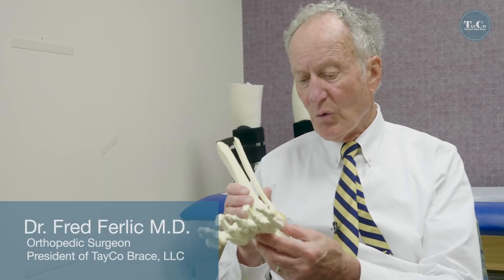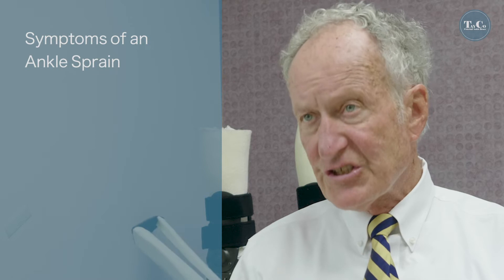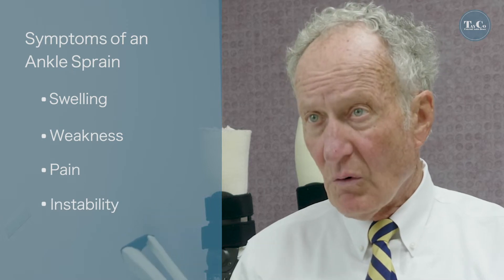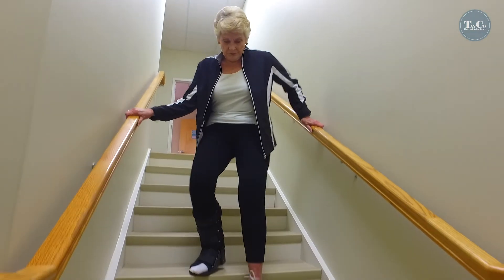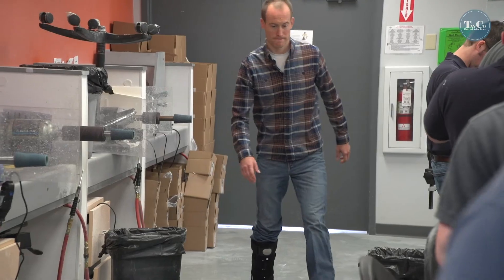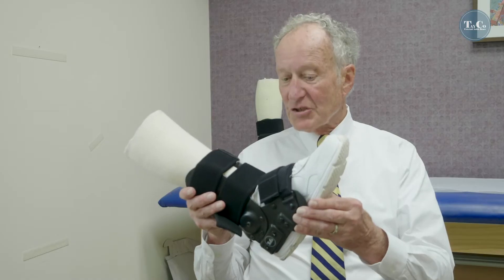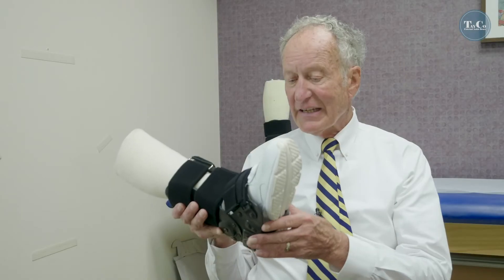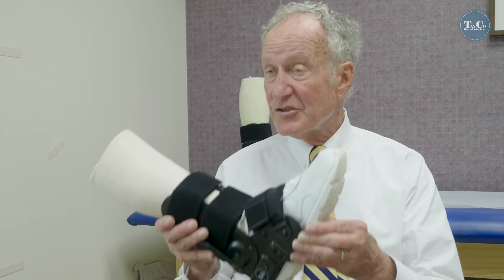What is a Sprained Ankle?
See what happens, beneath the skin, when you roll your ankle.  Orthopedic Surgeon with over 40 years experience, Dr. Ferlic explains what happens when you sprain your ankle and how the TayCo External Ankle Brace can get you back to normal daily functions faster than other treatment options.